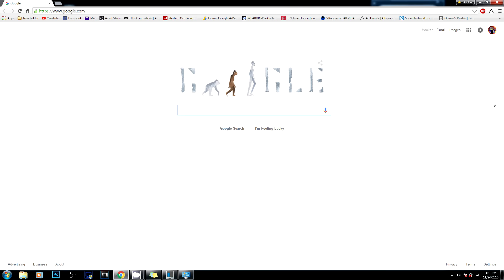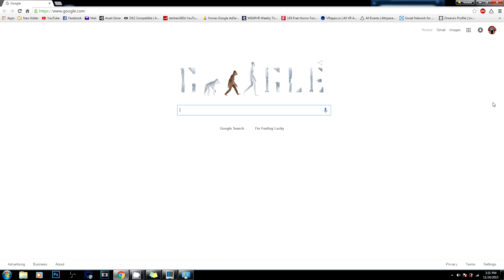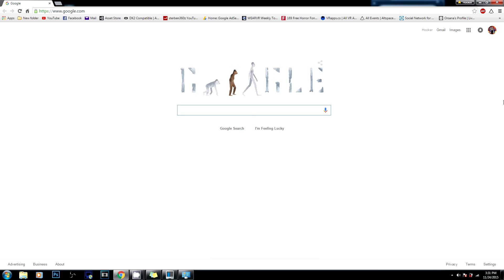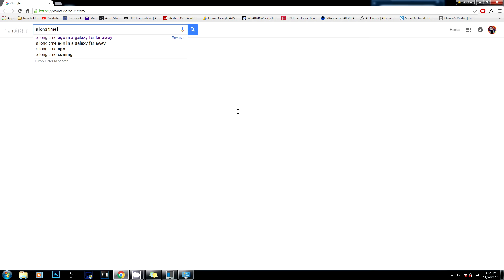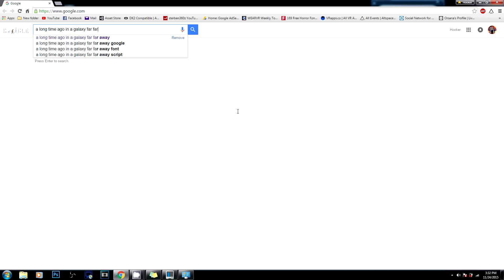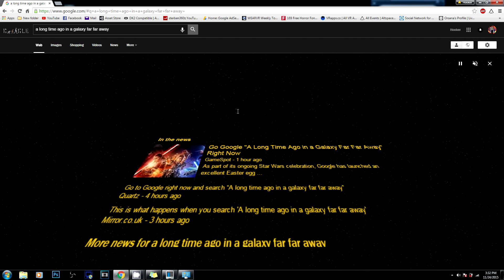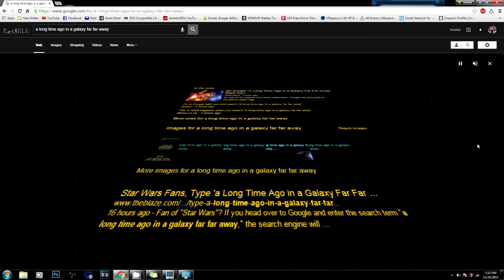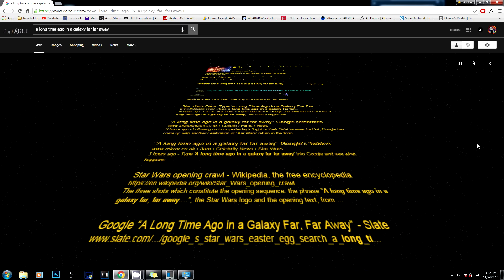Star Wars Google Browser Easter Egg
GOOGLE is a huge fan of STAR WARS as you !!! Turns out there are a Easter Eggs hidden on the google home page!

Make Sure to hit that "LIKE" button if this Video Helped you.
Also Check out "Importing internet Explorer Bookmarks/Favorites"